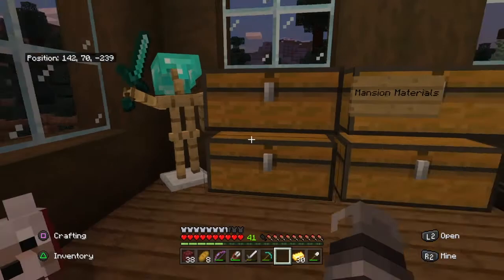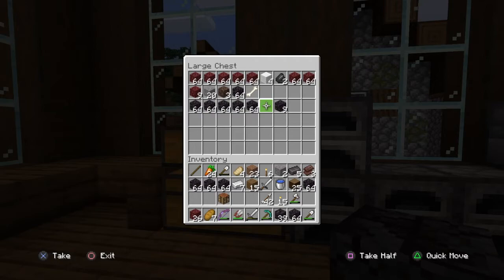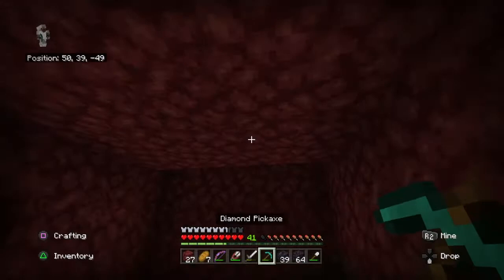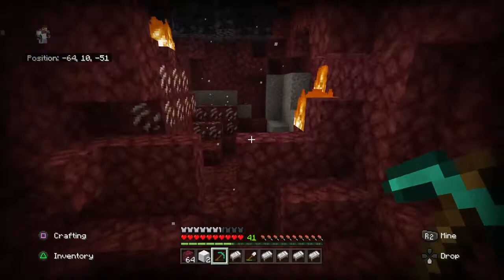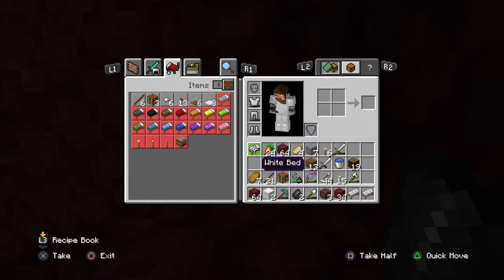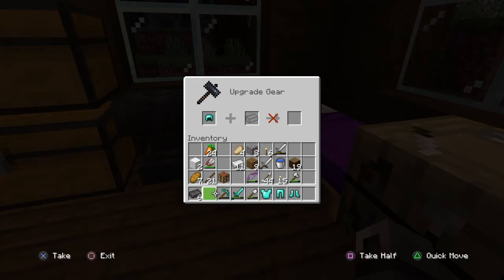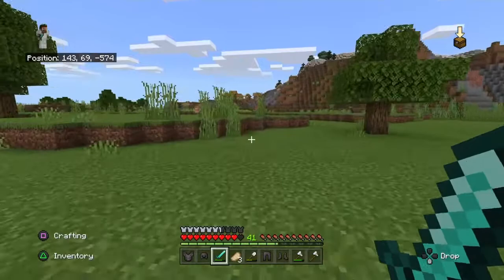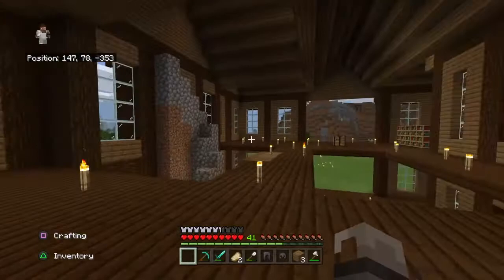Building with Fuzz Episode 6: Netherite Mine + Full Netherite Armor!| Minecraft 1.16.1 Let's Play